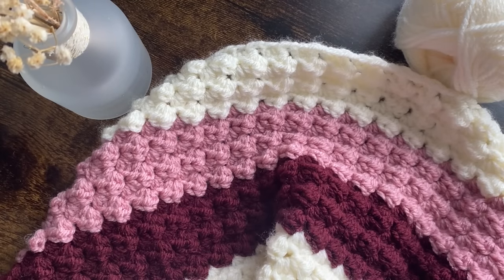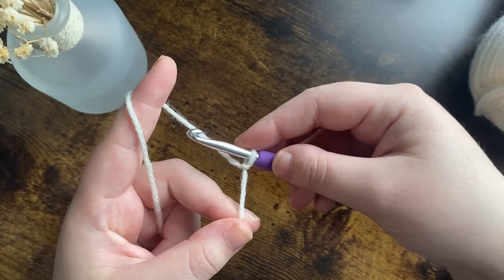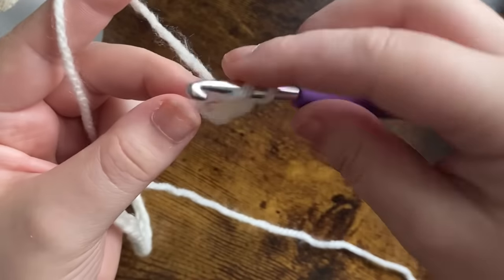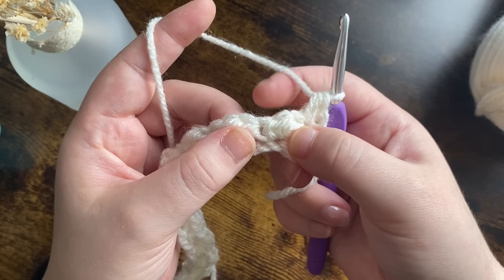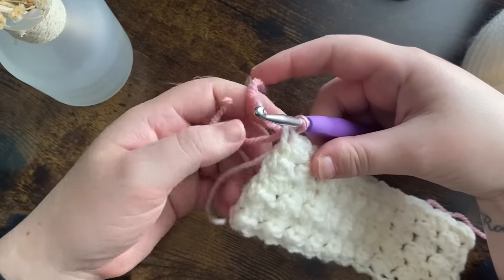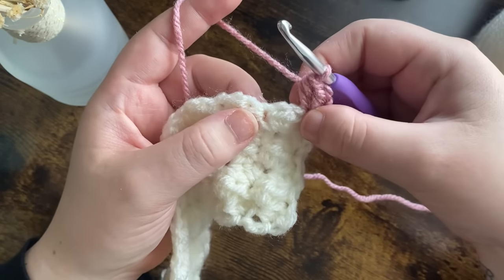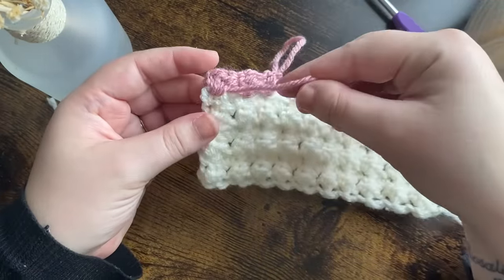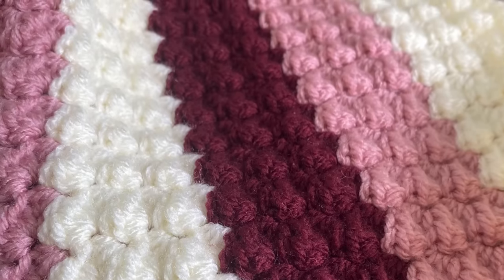If you make just one blanket this year… make it this one! Crochet Tutorial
If you’re looking for a quick and easy, but beautiful blanket to make then this is for you.  I have the written pattern available and all the different sizes for you to make on my website for FREE!

I use US terms in my videos.

Written Pattern ✍️

Hook set

Help me create more video's with caffeine! ☕️ -

Crochet project planner pages